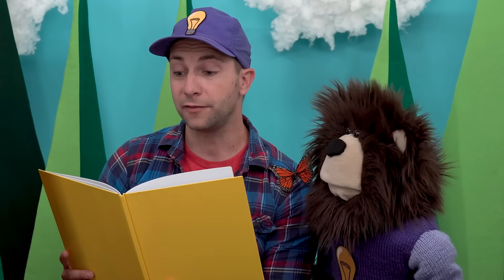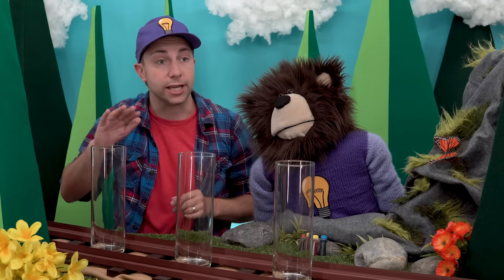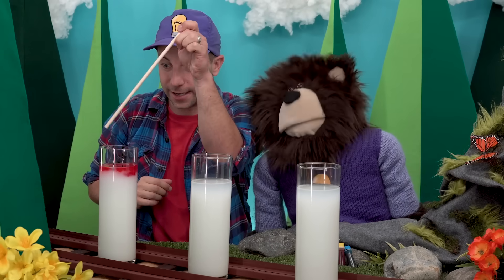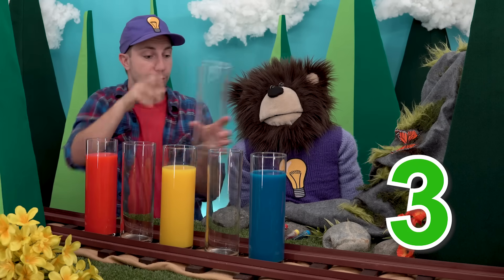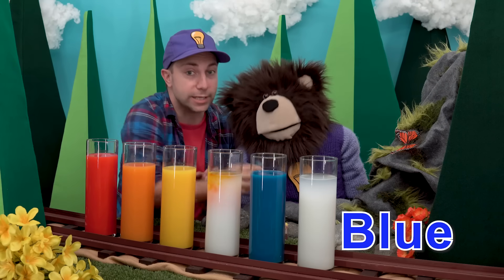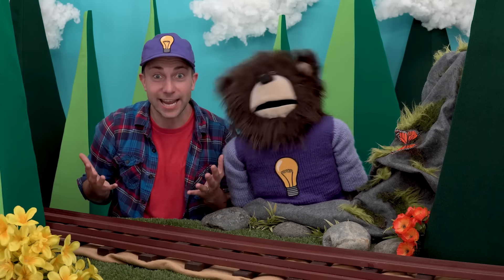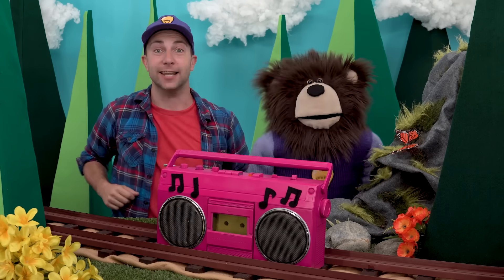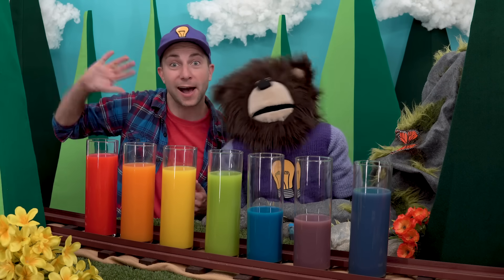Mixing Colors | Science Experiments for Kids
Mayta and B are mixing colors to make new colors! Teach your kid primary colors, secondary colors and tertiary colors. Try this science experiment for children at home by using water, milk and food coloring dye.

Mayta The Brown Bear is gentle, handcrafted learning show made by parents for kids. We created our early learning show for our (then) 2 year old son. Our videos use slow moving images, crafts, handcrafted sets, puppets and active storytelling to help kids learn to use their own imaginations. We believe in creating content that is consistent. We use repetition, the power of silence, movement and human interaction in every episode.

Original Music:
"Easy Lemon 60 second"
"Cheery Monday"
"Carefree"
"Beach Bum"
"Run Amok"
"Latin Industries"